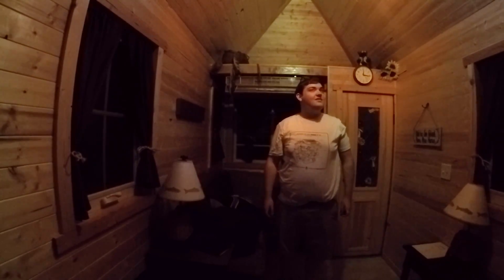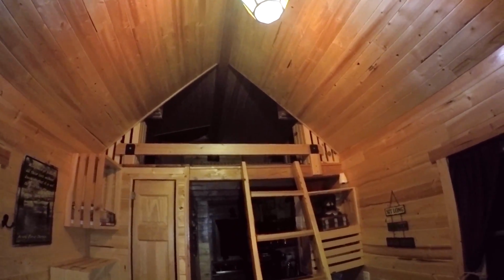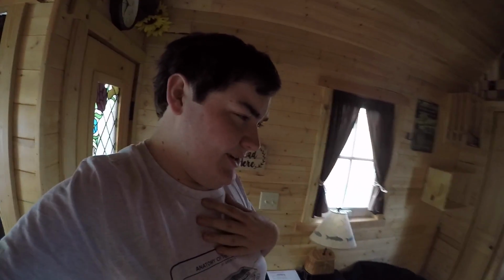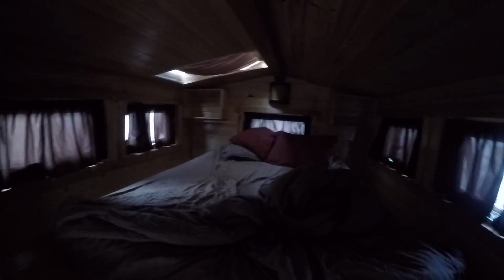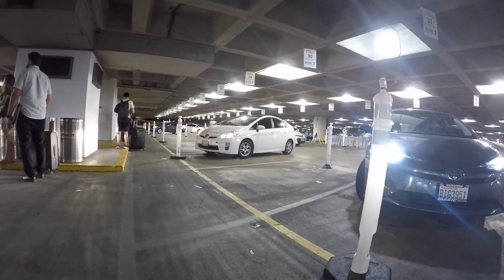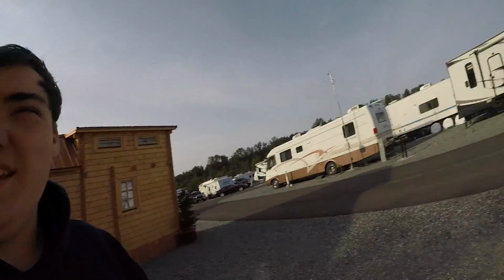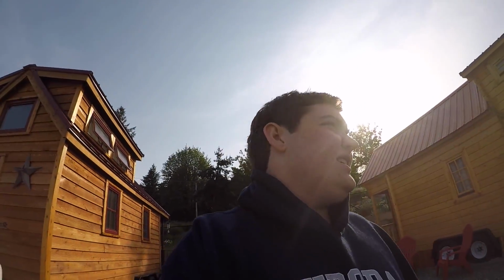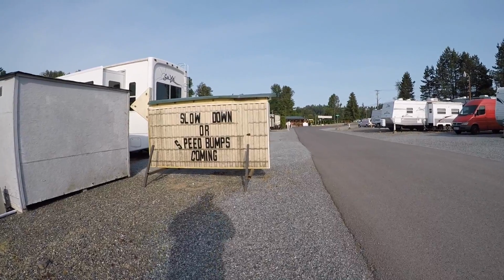Seattle 2018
I flew to Seattle WA to visit Atkins Rotary and take a tour of their facilities!